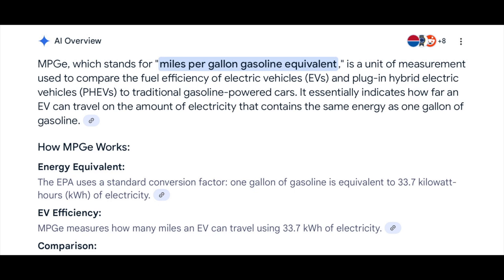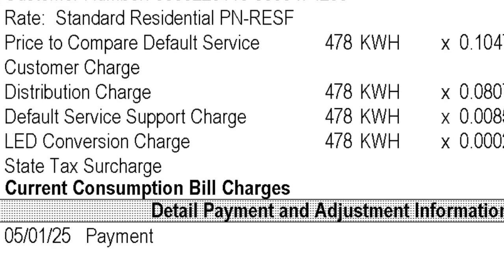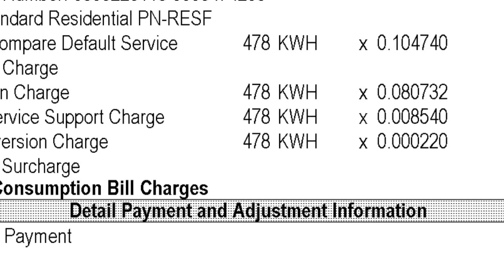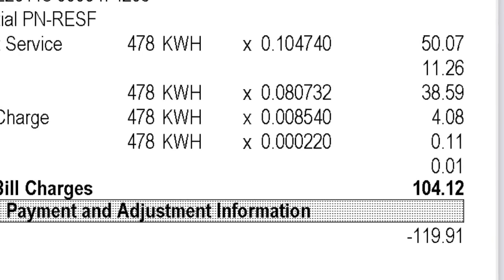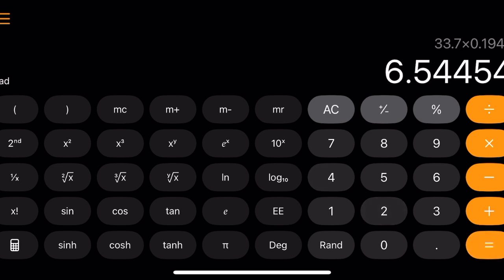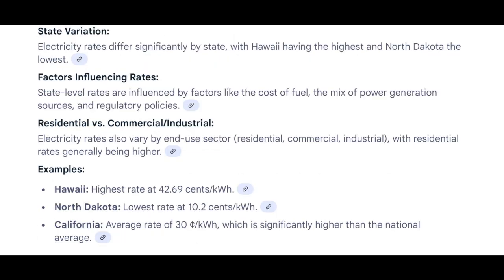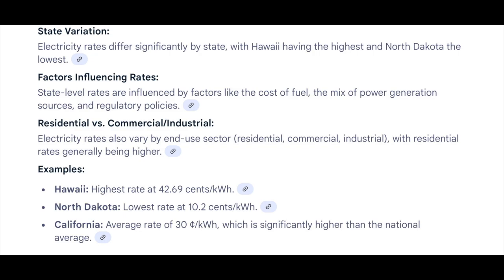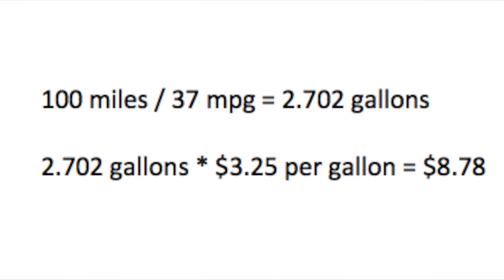Are electric cars really that efficient compared to gasoline powered cars?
Are electric cars really that efficient over their gasoline counterparts?